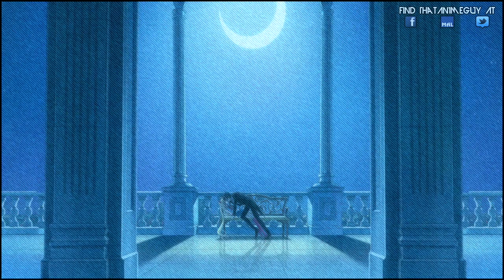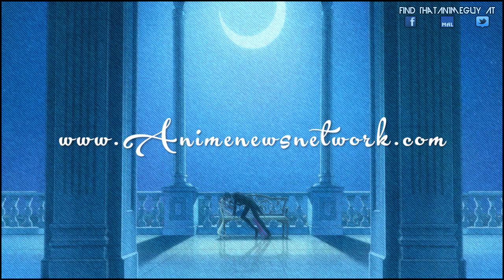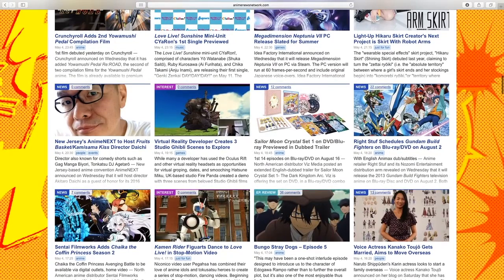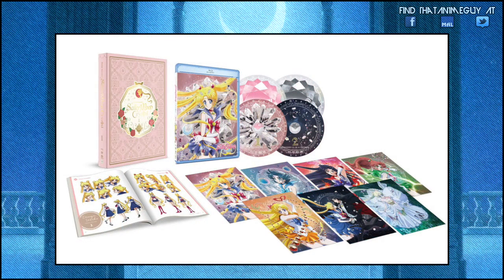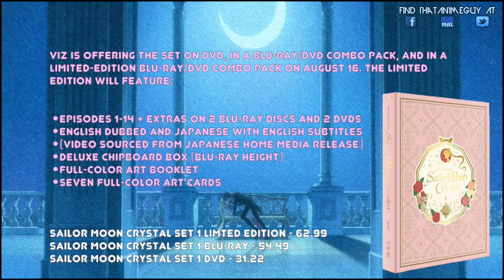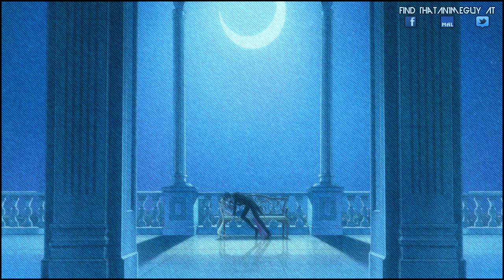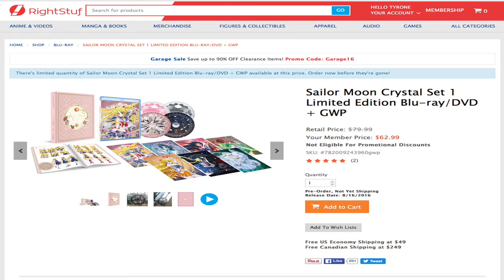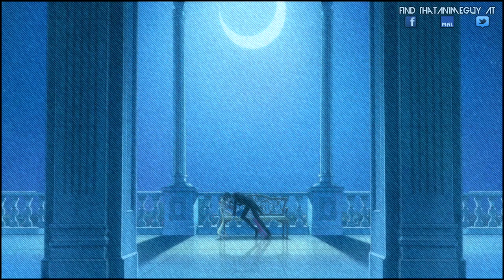Anime News: Sailor Moon Crystal Set 1 LE - (Rightstuf pre-order) Coming August 2016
Today Will Be Anime News On:
Sailor Moon Crystal Set 1 Limited Edition
Coming August of 2016 (Viz Media)

Rightstuf Sailor Moon Crystal Pre-orders

By By Ronald Dublap & Soctt Nickoley
Youtube Audio System